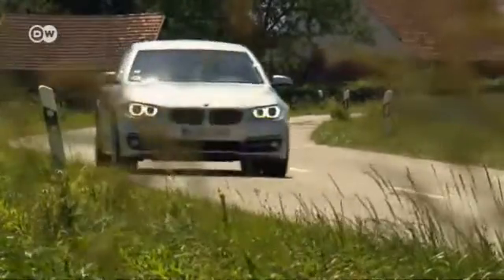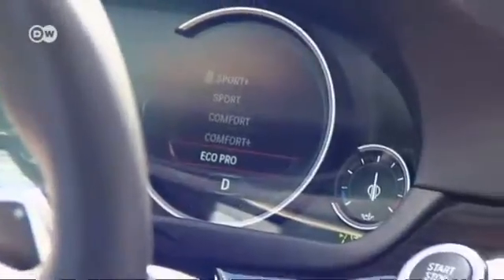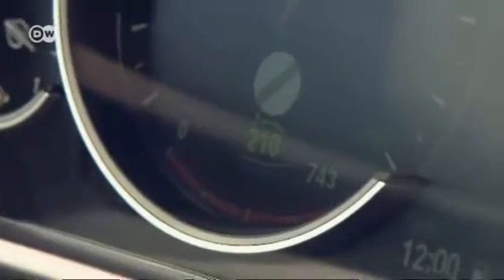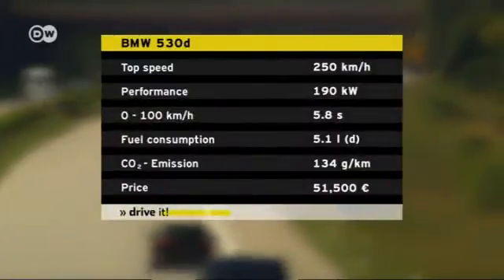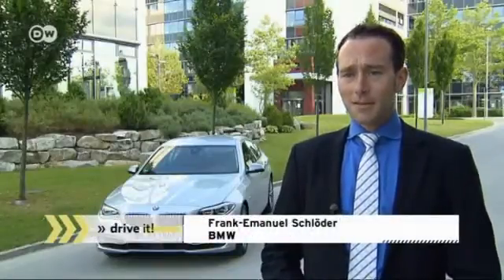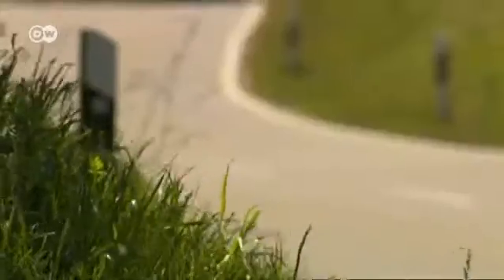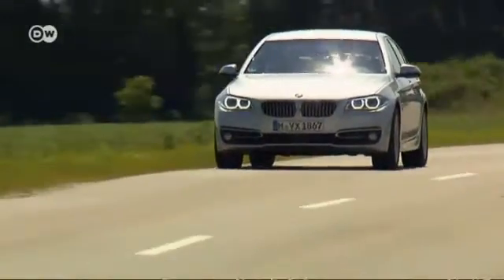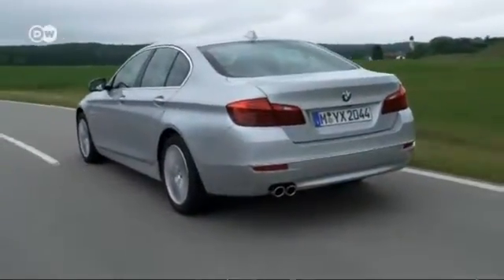Facelift for BMW 5 Series | Drive it!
BMW presents an attractive new line of 5 series models. The new features include precise design modifications, an expanded selection of engine options, and innovative equipment.